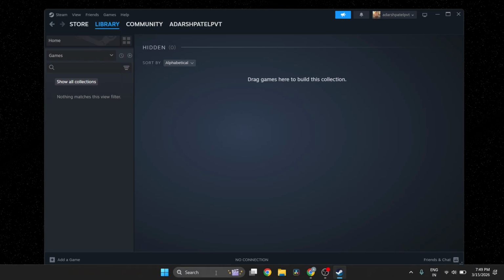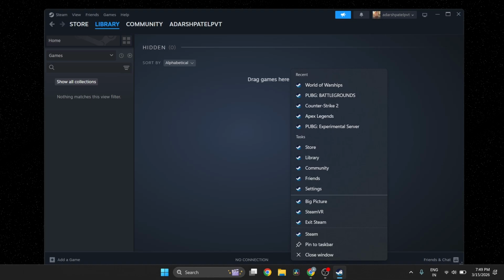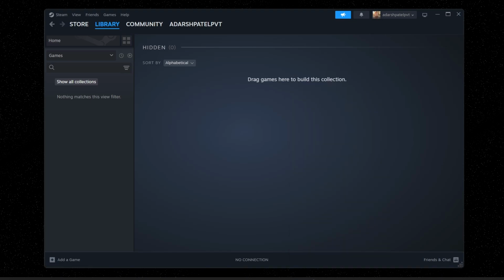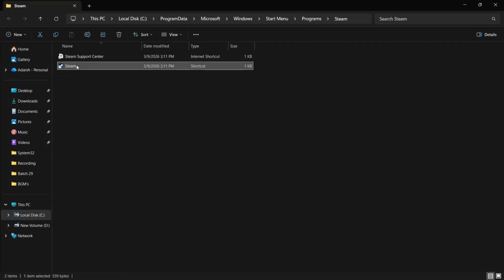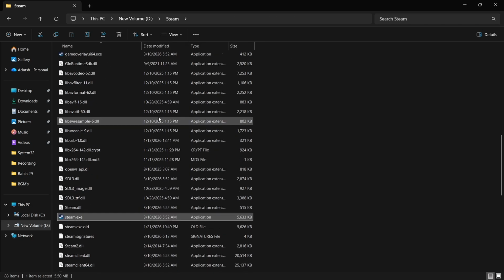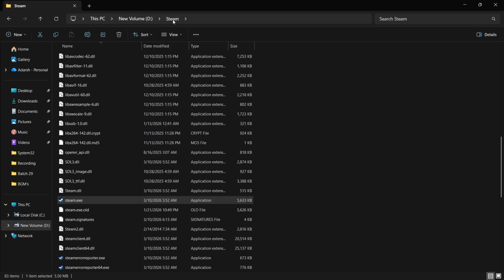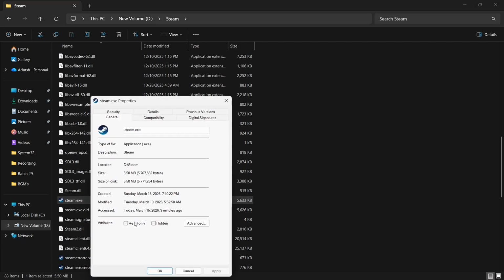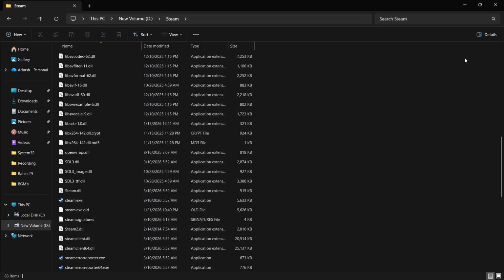How to Fix the Steam Disk Write Error [easy]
To fix a Steam disk write error in 2026, you must address the permission conflicts and corrupted metadata that prevent the software from saving raw game files to your hardware. The most effective "easy" fix is to navigate to Steam Settings Downloads and click Clear Download Cache, which flushes temporary 4K-style install data and forces a professional-grade reconnection to the content servers. If the error persists, you should navigate to Settings  Storage, click the three dots next to the affected drive, and select Repair Library Folder to resolve high-fidelity permission mismatches often caused by the 2026 Windows "Storage Gating" security updates. This process is essential for student creators and professional gamers who need to maintain a stable, high-quality installation for their YouTube or TikTok tutorials or film class projects. By also running Steam as an Administrator—right-clicking the shortcut and selecting "Run as administrator"—you grant the client the necessary professional-grade system access to bypass raw disk locks, resulting in a successful update in just a few clicks.